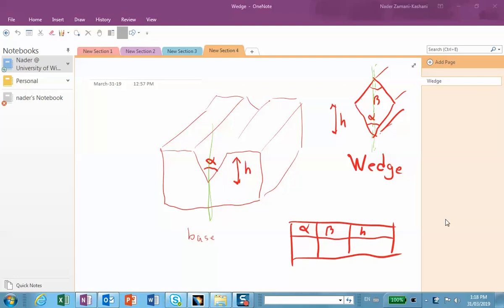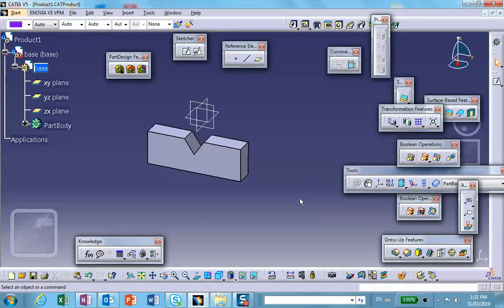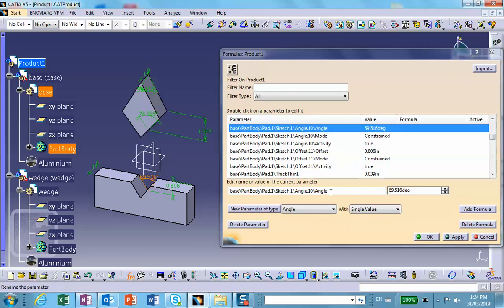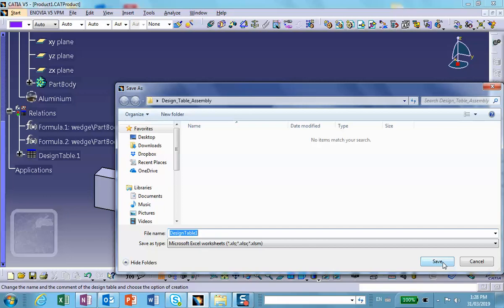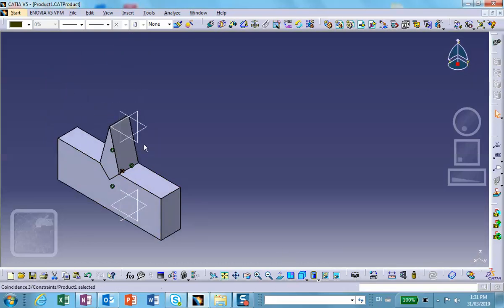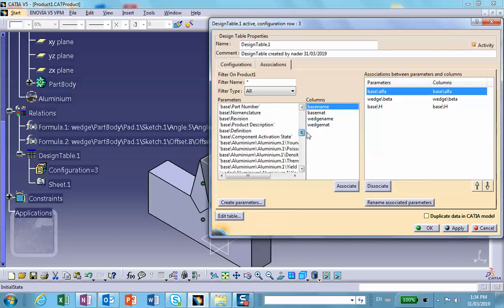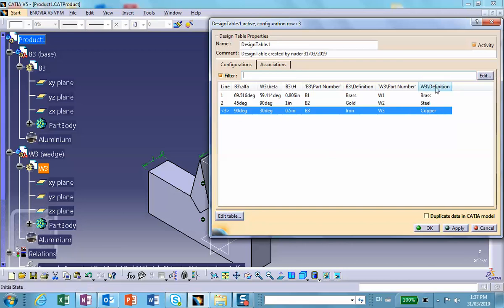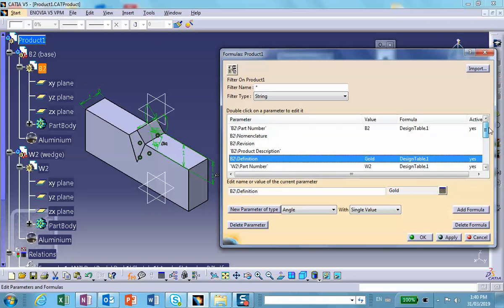Knowledge, Design Table For Assemblies, Video 1 of 2, Material Not Working, Catia, Nader G. Zamani